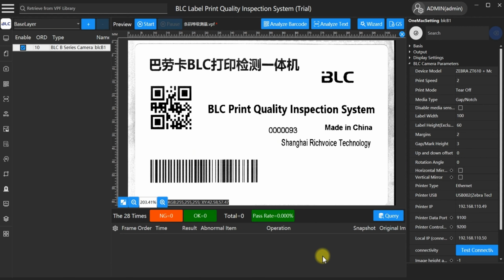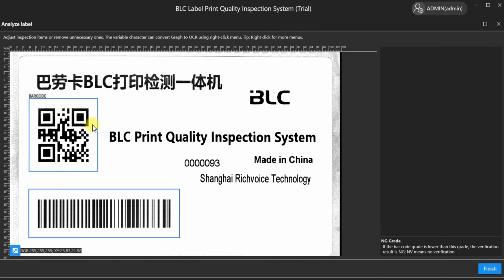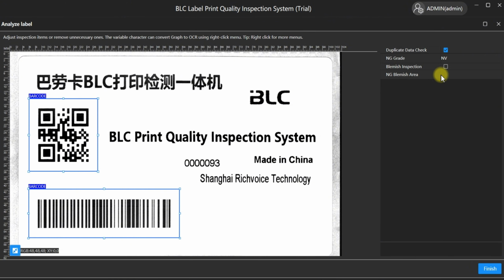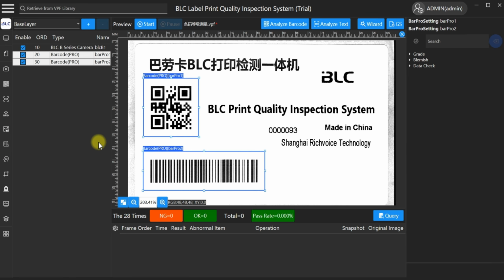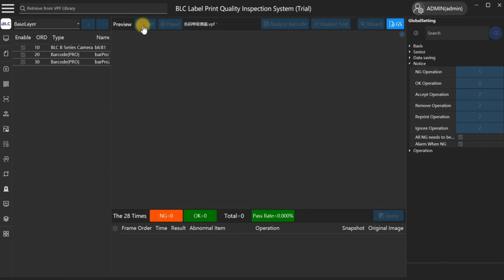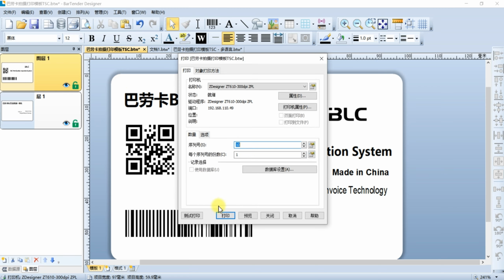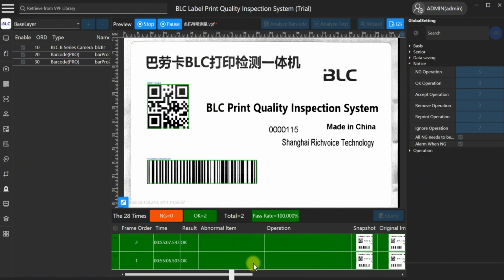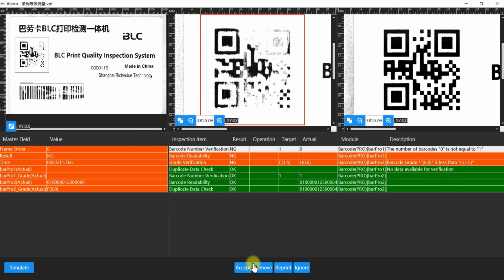Software Function Demo Series: Barcode grade verification in BLC – Simple operation!